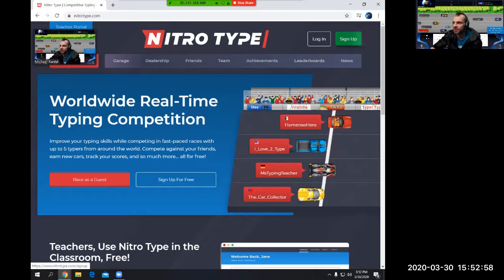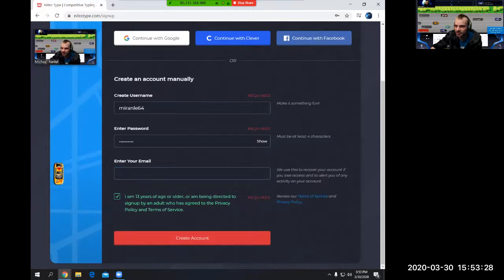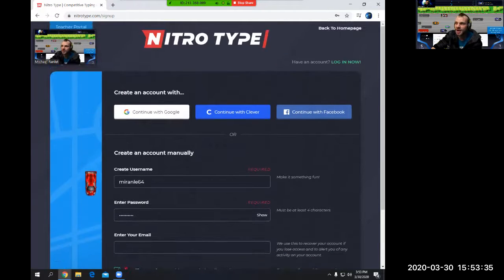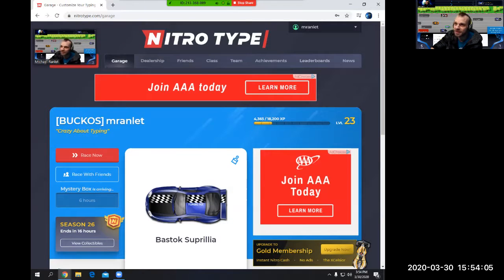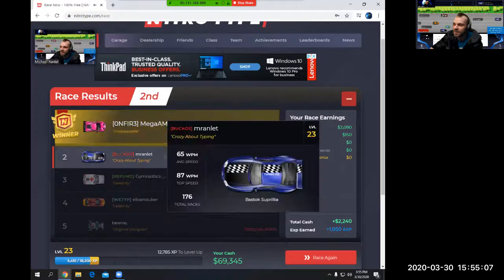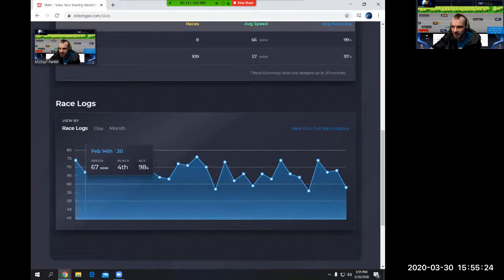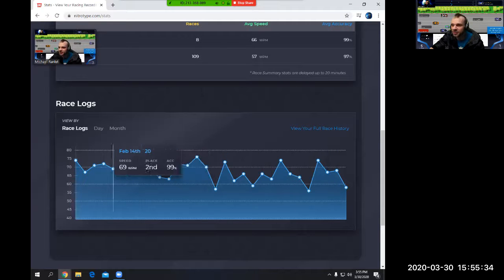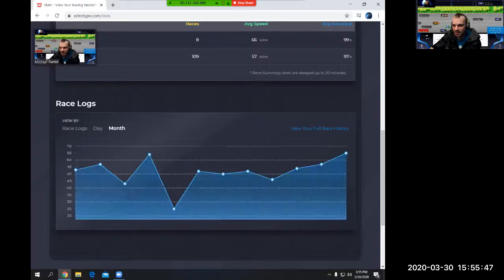NITROTYPE.com - Sign Up, Race rando's, Get that $$$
Learn how to sign up and race in NITROtype!

Mr. Mic shows how to sign up, log in, find your STATS, Go Race, and how you can earn some big NitroType $$$!

Join our STEM@Blodgett Science Facebook group, and find out how you can earn your $100,000 just for racing:

**Low Quality audio will be fixed soon - for now just follow along on your computer**